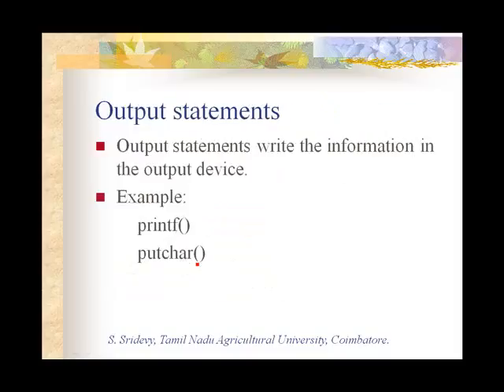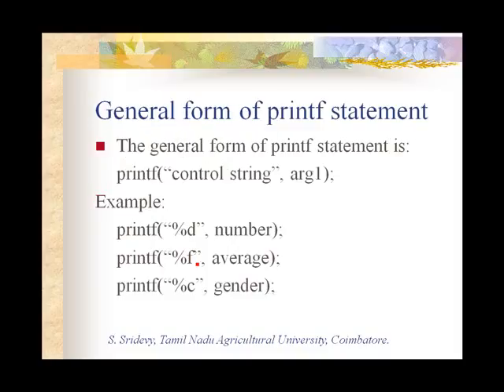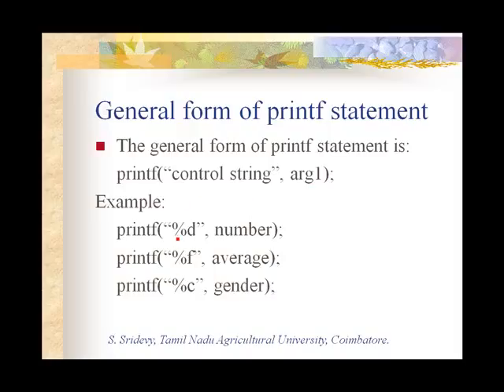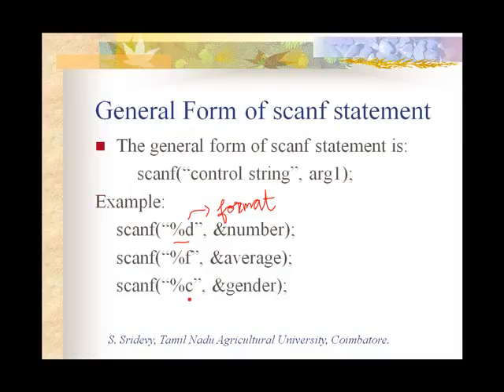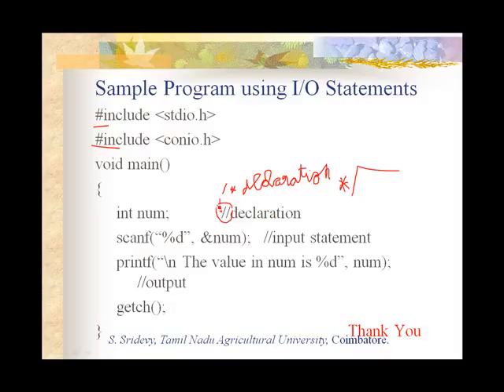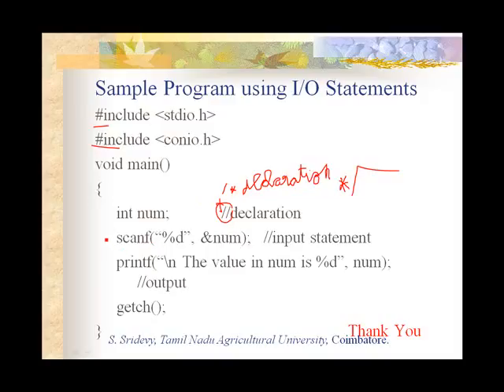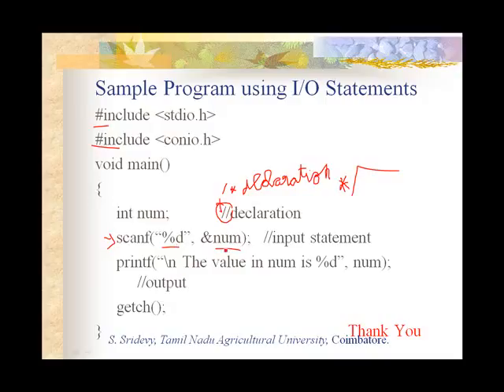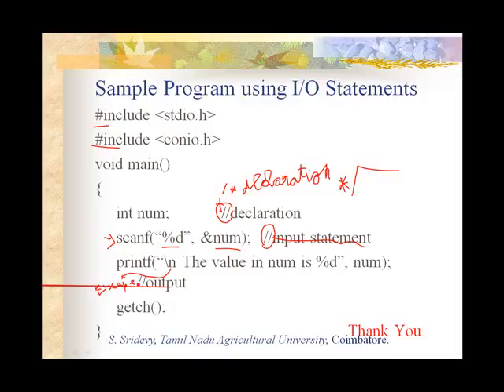Input Output Presentation